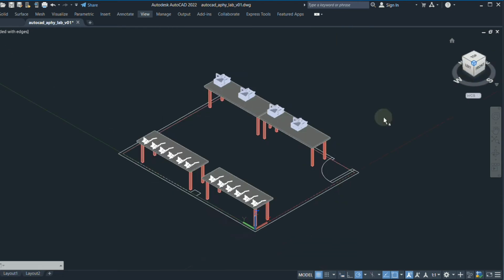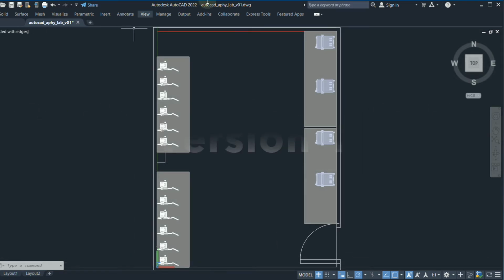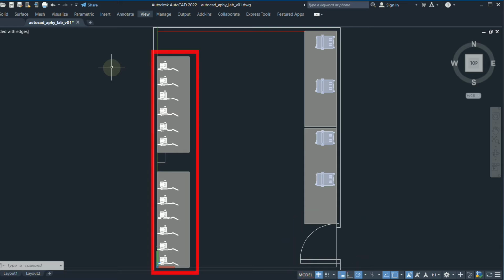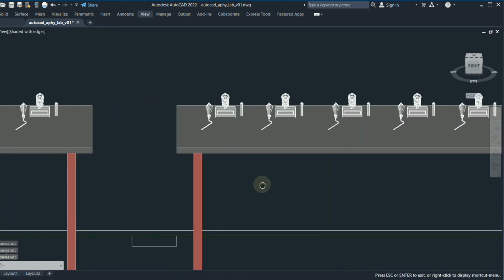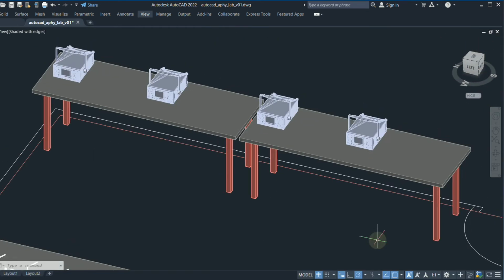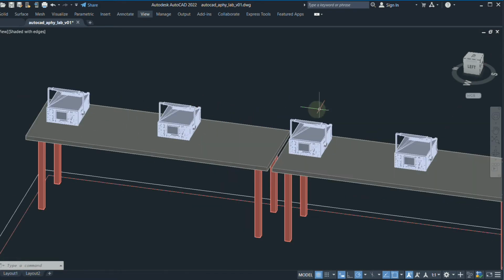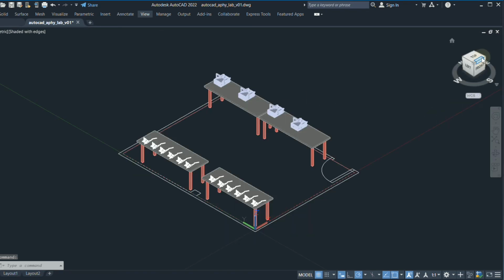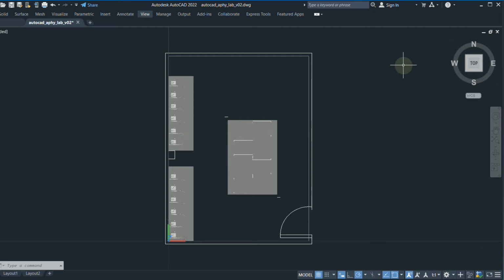Applied Physics Laboratory Sample Layout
Applied Physics Laboratory Room Sample Layout for Experiments or Activities that involve Modern Electronic Circuits, Instrumentation, Digital Design, Prototyping and Internet-of-Things